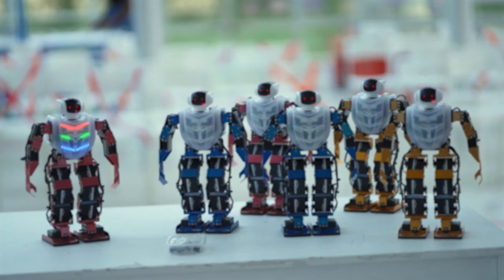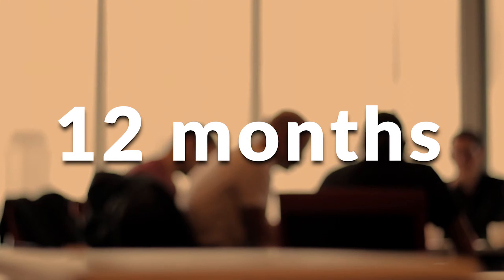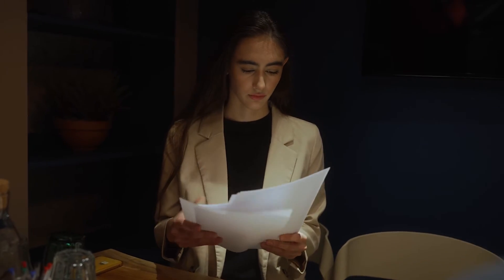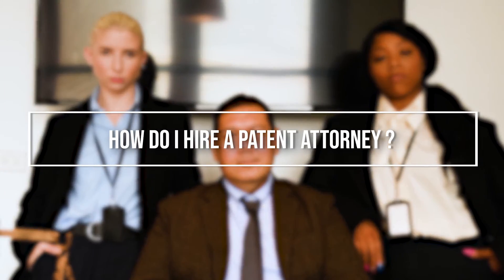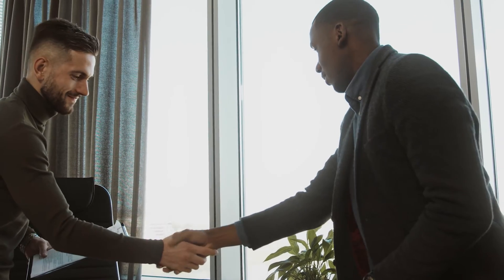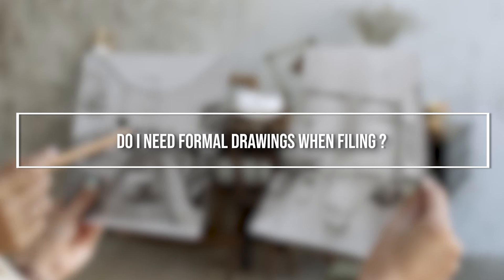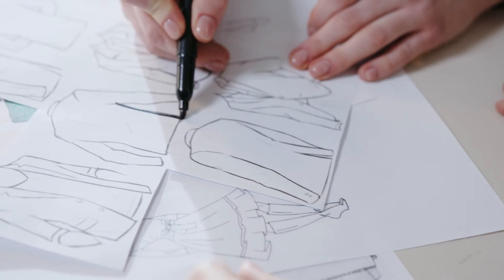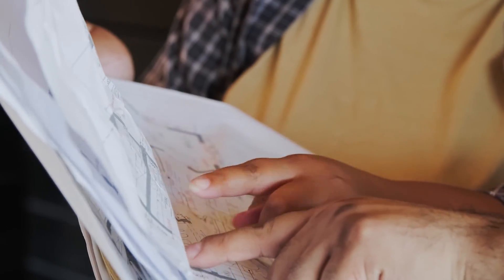How to Find a Good Patent Attorney -Q/A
(34) Questions about Provisional Patent Applications from the Inbox. In this video, I answer common questions, including:
- Filing before sharing an invention
- Examination of provisional applications
- Hiring a patent attorney
- Time to prepare a provisional application
- Drawings for provisional applications

The book "Patent Pending: Inventor's Guide to Writing and Filing Your Own Provisional Patent Application" is now available for purchase on Amazon - Click on this

411 Borel Ave., Ste. 603